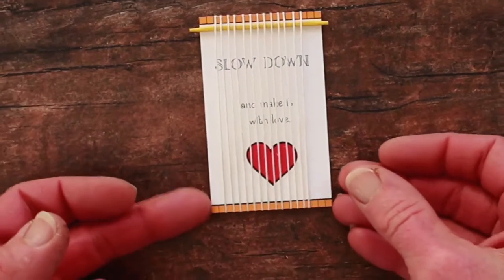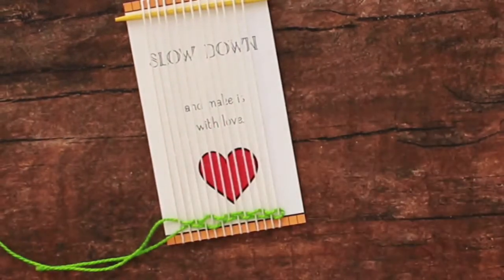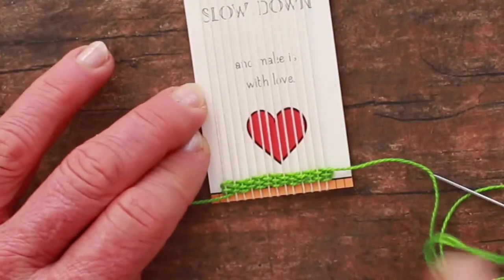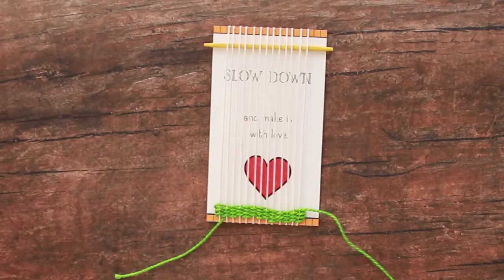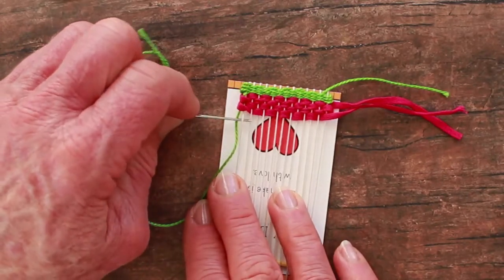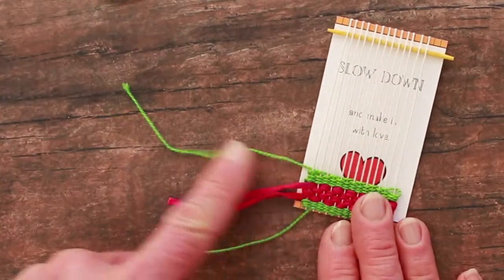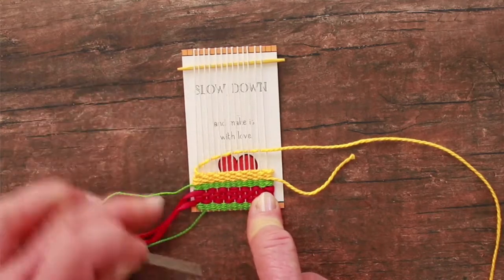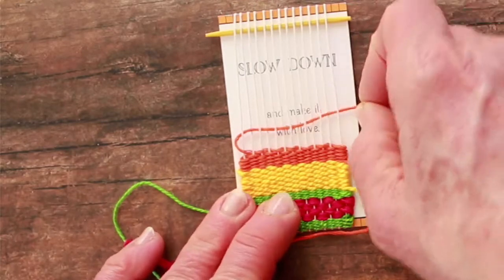How to Weave on the Tiny Little Loom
Learn to weave on a little loom and weave your first project.